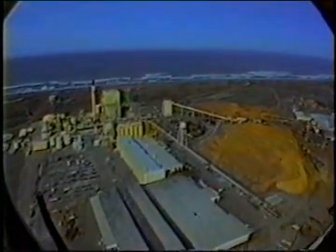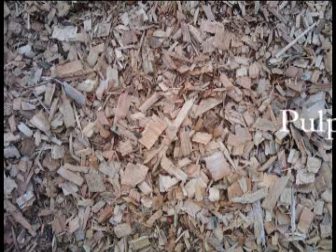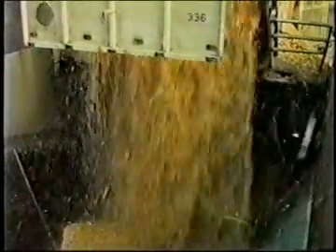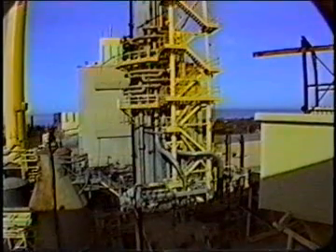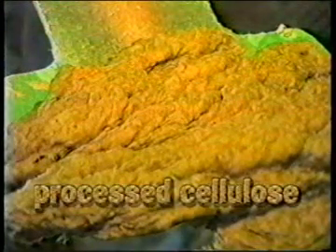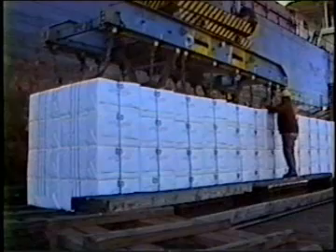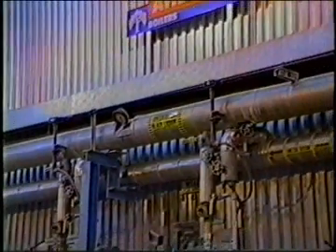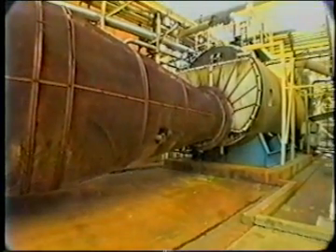100429 Freshwater Tissue Video.wmv